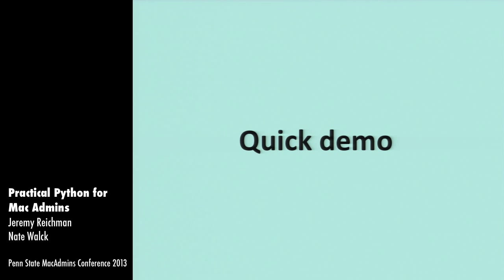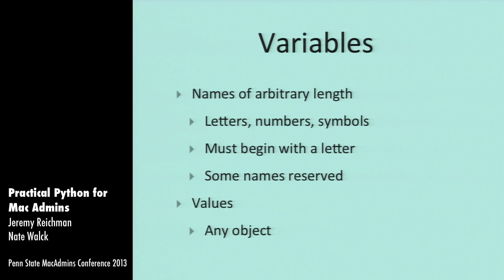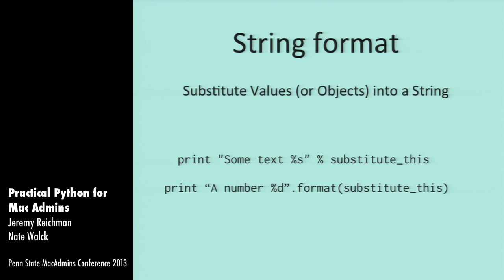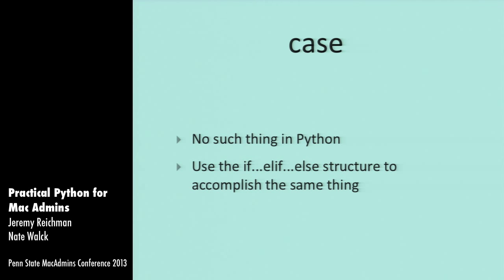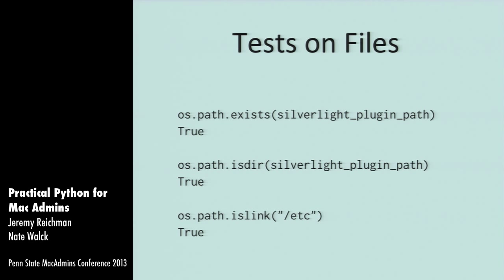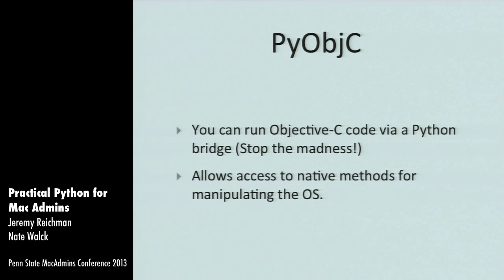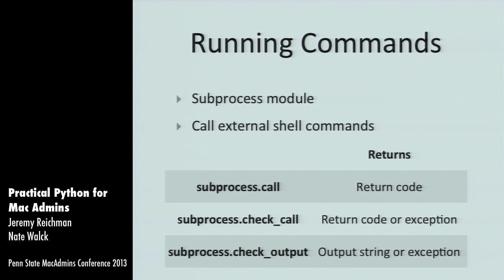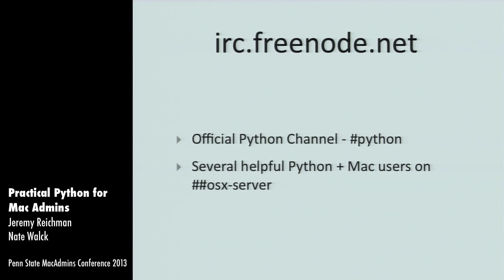Practical Python for Mac Admins - Jeremy Reichman, Nate Walck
Whether you are already comfortable with Bash or AppleScript — or just want to learn more about scripting in general — there are practical reasons to use Python.  Python is quite different than Bash or AppleScript, yet you can write scripts just as quickly and end up with code that is easily reused.  Python is a well-rounded language that is accessible to beginners, yet powerful enough for experts to use in large applications such as Munki or crankd.

We will start small with some introductory Python concepts — outlining some key language features that help explain why you would want to use Python over Bash or AppleScript — and work our way up to more complicated real-world examples.